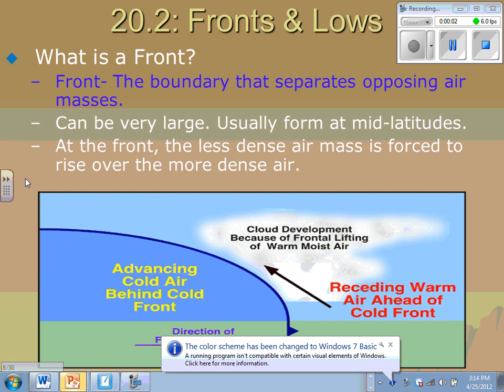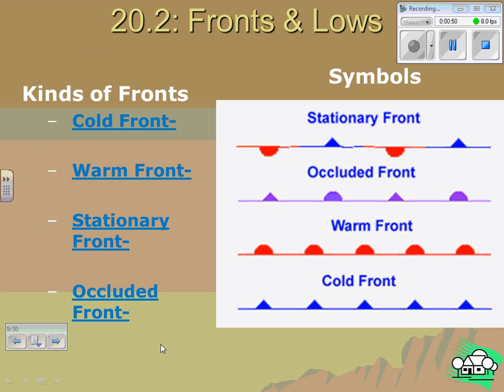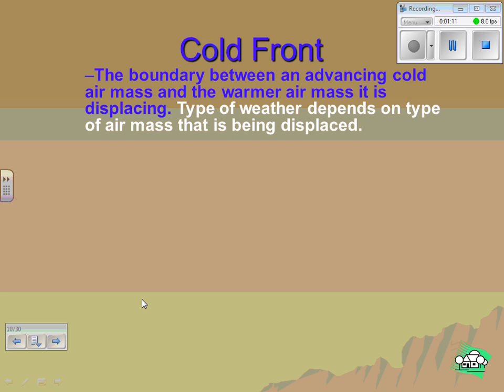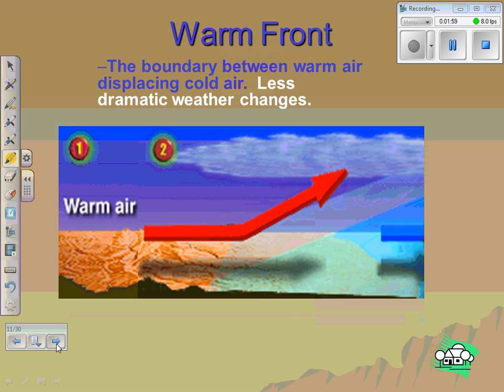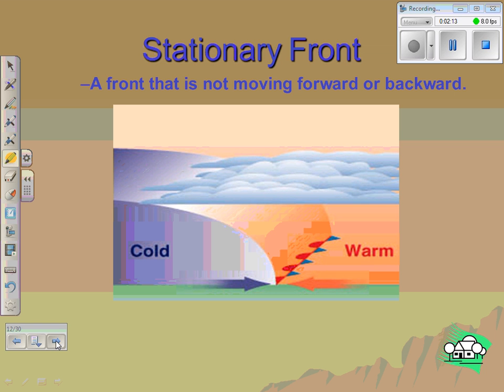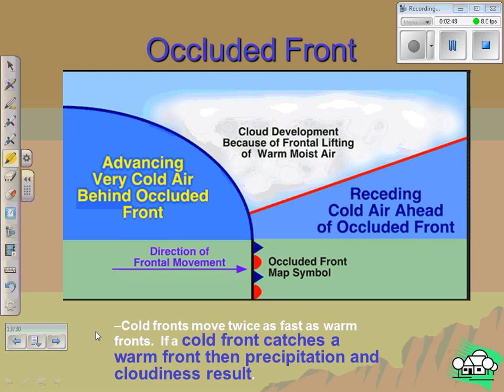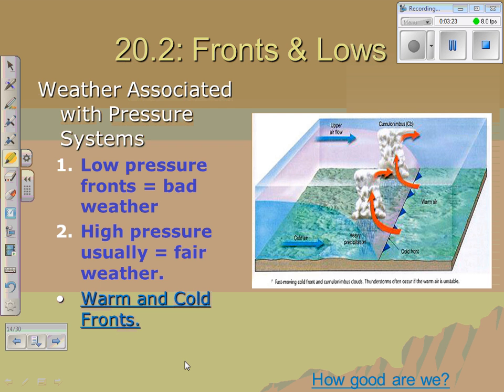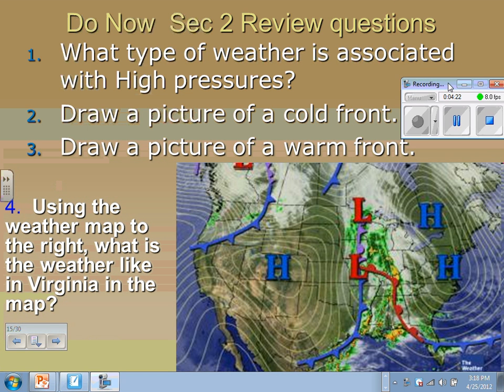Chapter 20, Weather, Section Two Notes